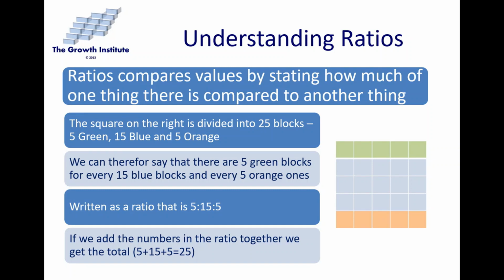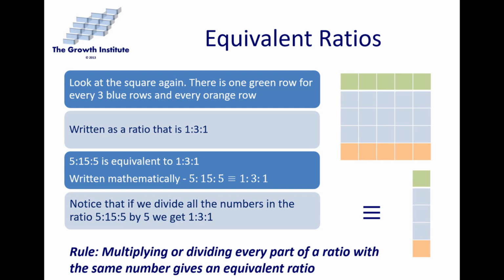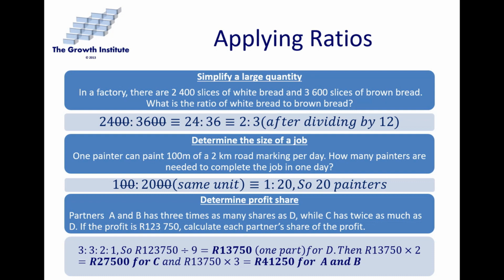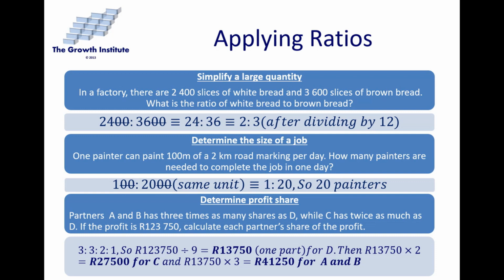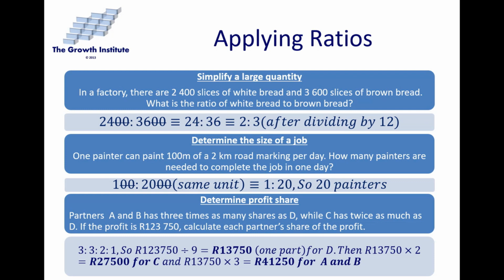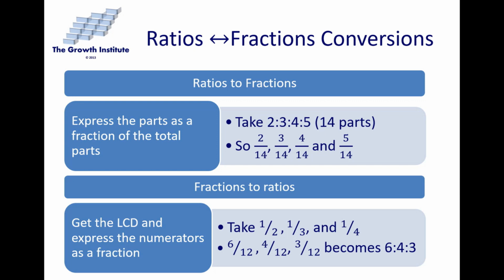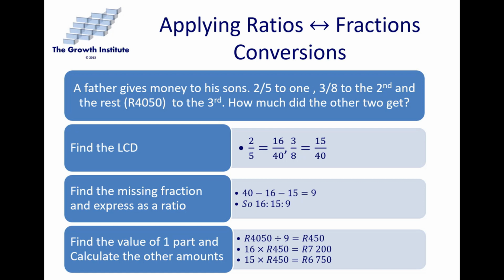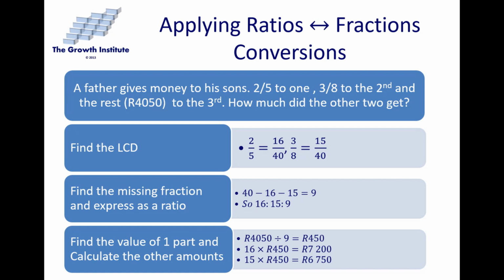BSL3 Calculations 10. Percentages, Ratios, Proportions and Equations. Part 2 Ratios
Module 6 in Business Literacy is a numeracy module titled; "Percentages, Ratios, Proportions and Equations". I divided the Module into four Parts. This is Part 2, titled "Ratios".